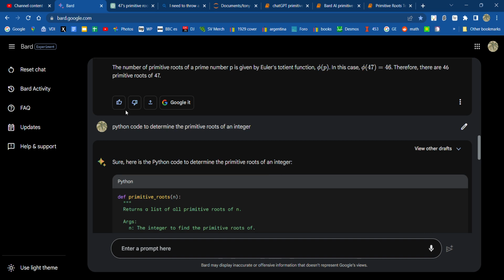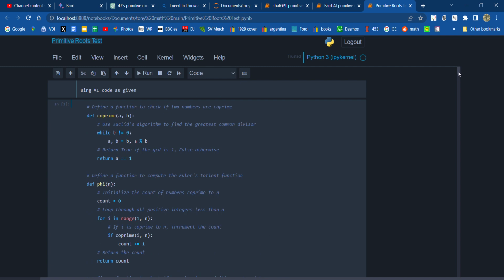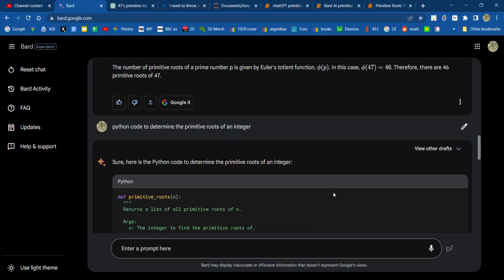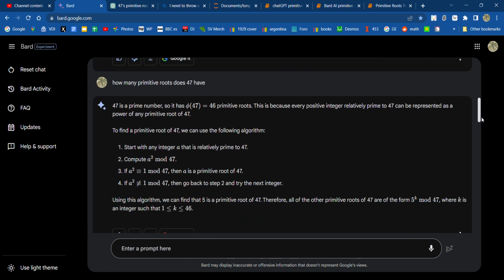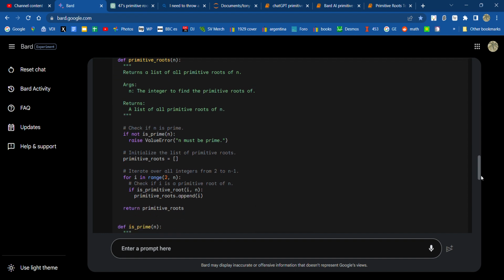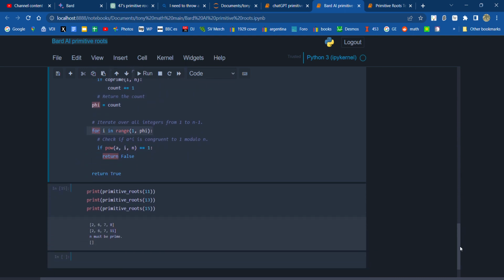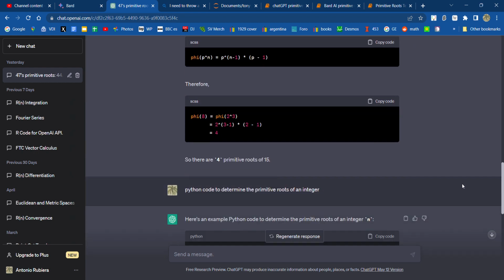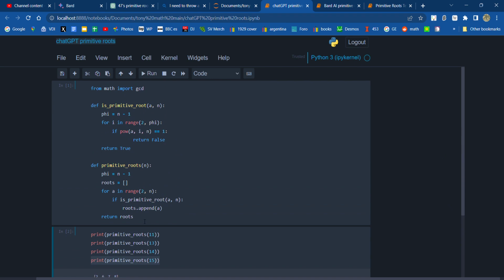Primitive Roots Number Theory Battle of the Chat Bots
Bing AI correct code:
# Define a function to check if two numbers are coprime
def coprime(a, b):
    # Use Euclid's algorithm to find the greatest common divisor
    while b != 0:
    # Return True if the gcd is 1, False otherwise
    return a == 1

# Define a function to compute the Euler's totient function
def phi(n):
    # Initialize the count of numbers coprime to n
    count = 0
    # Loop through all positive integers less than n
    for i in range(1, n):
        # If i is coprime to n, increment the count
        if coprime(i, n):
            count += 1
    # Return the count
    return count

# Define a function to check if a number is a primitive root modulo n
def primitive_root(g, n):
    # Initialize a set to store the powers of g modulo n
    powers = set()
    # Loop through all positive integers less than phi(n)
        # Compute g^i modulo n and add it to the set
        powers.add(pow(g, i, n))
    # Return True if the set contains all numbers coprime to n, False otherwise
    return len(powers) == phi(n)

# Define a function to find all primitive roots of an integer
def find_primitive_roots(n):
    # Initialize a list to store the primitive roots
    roots = []
        # If i is coprime to n and is a primitive root modulo n, append it to the list
        if coprime(i, n) and primitive_root(i, n):
            roots.append(i)
    # Return the list of primitive roots
    return roots
test queries:
print(find_primitive_roots(7)) # [3, 5])
print(find_primitive_roots(11)) # [2, 6, 7, 8]
print(find_primitive_roots(13)) # [2, 6, 7, 11]
print(find_primitive_roots(14)) # [] (no primitive roots)
print(find_primitive_roots(15)) # [] (no primitive roots)
Bard AI code with several fixes I did not mention plus key code from Bing AI --much improvement needed here, Bard AI friends!
import math
def primitive_roots(n):
  Returns a list of all primitive roots of n.

  Args:
    n: The integer to find the primitive roots of.

  Returns:
    A list of all primitive roots of n.

  # Check if n is prime.
  if not is_prime(n):
    print("n must be prime.")

  # Initialize the list of primitive roots.
  primitive_roots = []

  # Iterate over all integers from 2 to n-1.
  for i in range(2, n):
    # Check if i is a primitive root of n.
    if is_primitive_root(i, n):
      primitive_roots.append(i)

  return primitive_roots

def is_prime(n):
  Returns True if n is prime, False otherwise.

  Args:
    n: The integer to check for primality.

  Returns:
    True if n is prime, False otherwise.

  # Check if n is 0 or 1.
  if n (angled bracket for less than)= 1:
    return False

  # Check if n is even.
  if n % 2 == 0:
    return False

  # Iterate over all integers from 3 to sqrt(n) in increments of 2.
  for i in range(3, int(n ** 0.5) + 1, 2):
    if n % i == 0:
      return False

  return True

def is_primitive_root(a, n):
  Returns True if a is a primitive root of n, False otherwise.

  Args:
    a: The integer to check for primitivity.
    n: The modulus.

  Returns:
    True if a is a primitive root of n, False otherwise.
  def coprime(a, b):
    while b != 0:
    return a == 1

  # Check if a is relatively prime to n.
  if math.gcd(a, n) != 1:
    return False

phi from Bing AI
  count = 0
    if coprime(i, n):
        count += 1
    # Return the count
  phi = count

  # Iterate over all integers from 1 to n-1.
  for i in range(1, phi):
    # Check if a^i is congruent to 1 modulo n.
    if pow(a, i, n) == 1:
      return False

  return True
test queries
print(primitive_roots(11))
print(primitive_roots(13))
print(primitive_roots(15))
chatGPT code for historical purpose only since it will require major rework:
def is_primitive_root(a, n):
    phi = n - 1
    for i in range(2, phi):
                return False
    return True

def primitive_roots(n):
    phi = n - 1
    roots = []
    for a in range(2, n):
        if is_primitive_root(a, n):
            roots.append(a)
    return roots
p.s. the original code had an added statement that is superflous and wrong with the unneeded import of gcd from math:
from math import gcd # not needed
def is_primitive_root(a, n):
    phi = n - 1
        if gcd(i, phi) == 1: # not needed
                return False
    return True